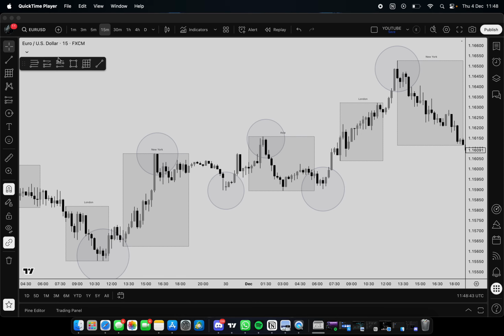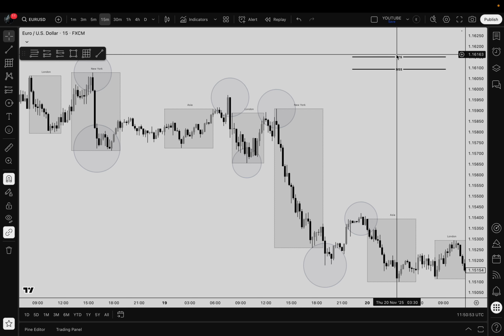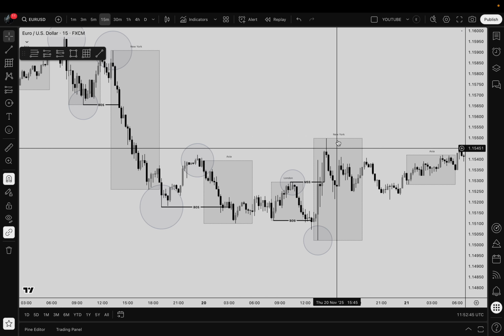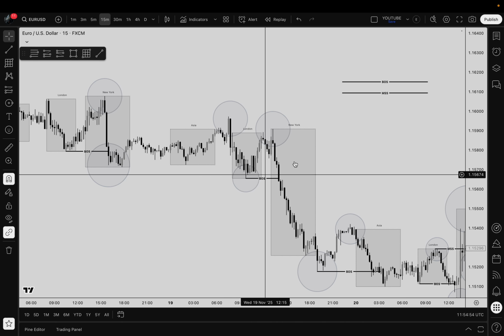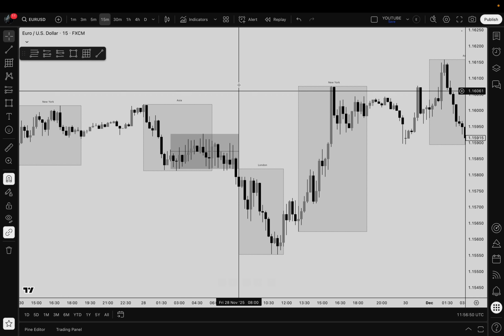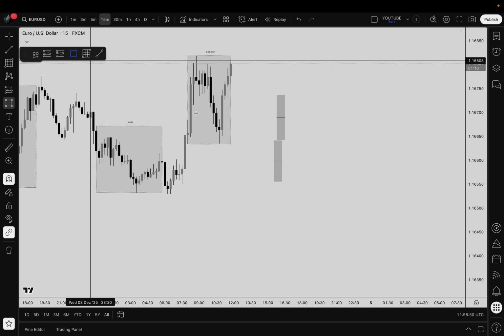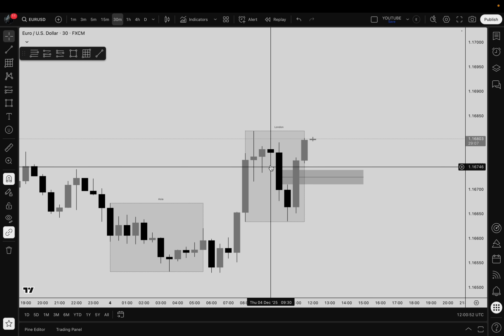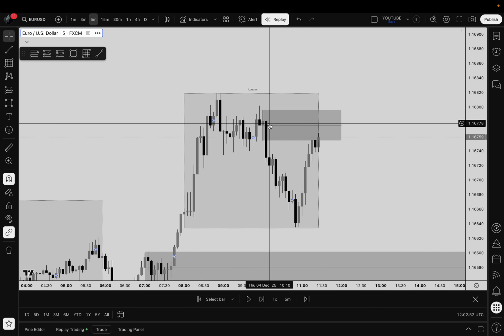BOOTCAMP EP2 - Market Structure and Technicals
Please go support the socials